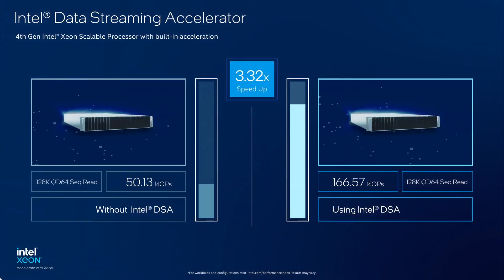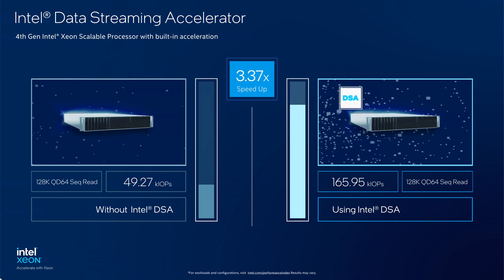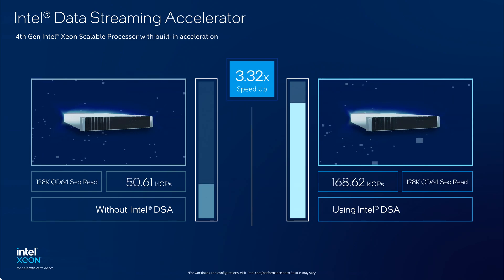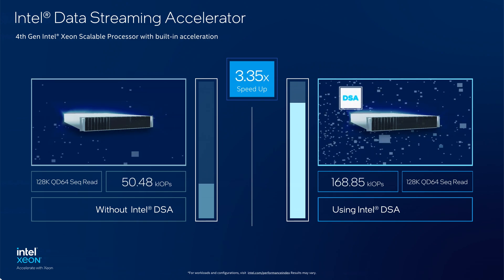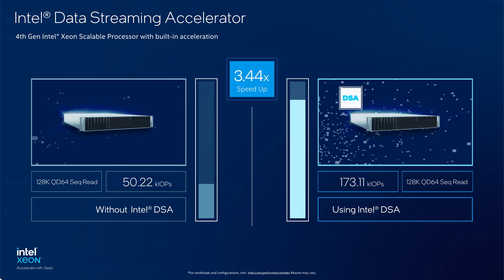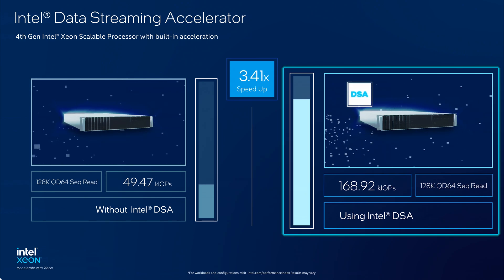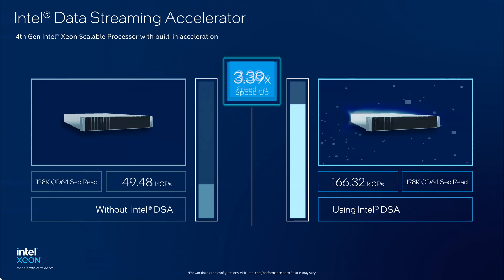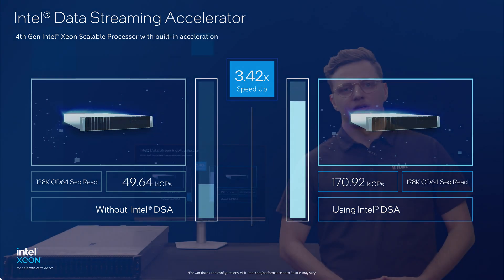Intel® Data Streaming Accelerator | Intel Business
Intel® DSA is a high-performance data copy and transformation accelerator targeted for optimizing streaming data movement and transformation operations common with applications for high-performance storage, networking, persistent memory, and various data processing applications.